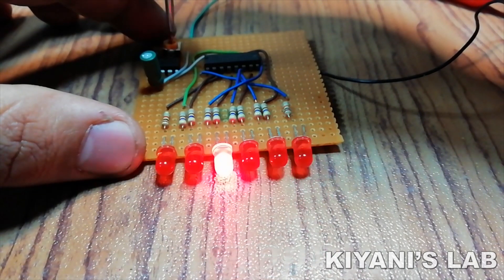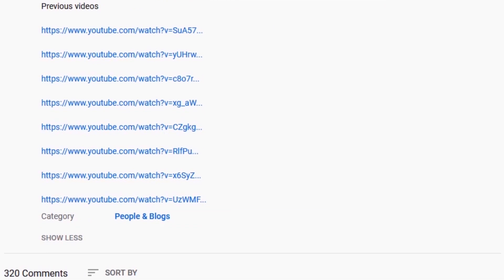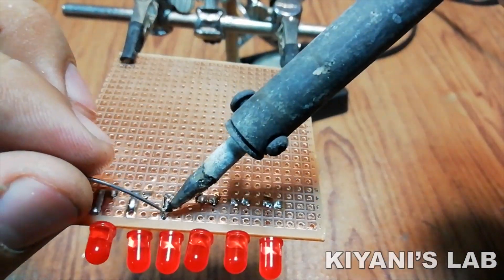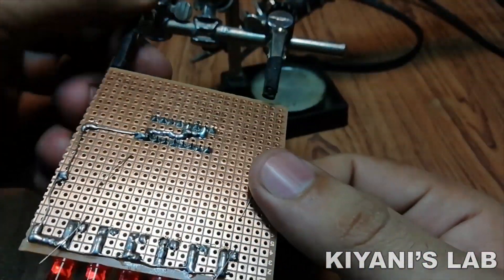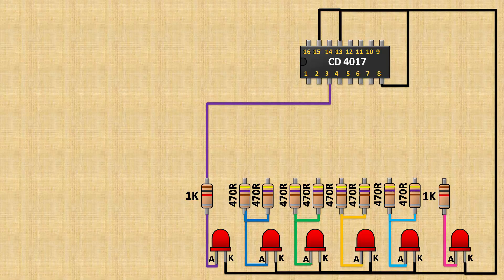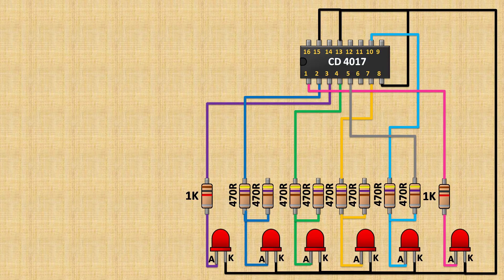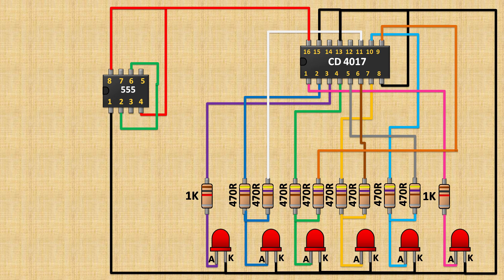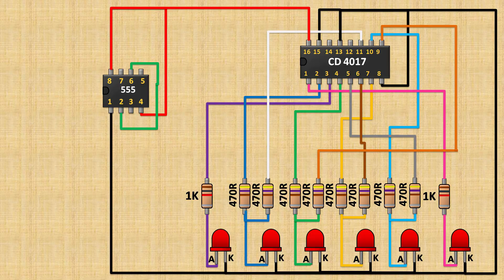How to make Knight Rider Led Light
Components:

1x 4017 IC

1x 555 IC

6x LEDs

1x 100nF Capacitor

1x 10uF Capacitor

1x 10k Variable Resistor

1x 100 Ohm Resistor

7x 470 Ohm Resistors

2x 1k Resistors

1x 10k Resistor

Vero Board

Jumper Wires